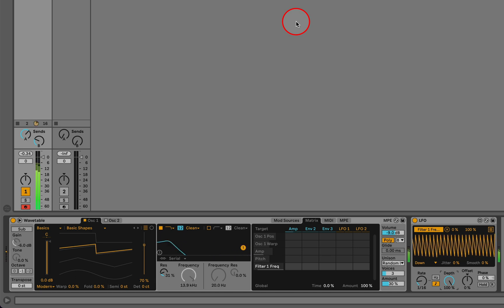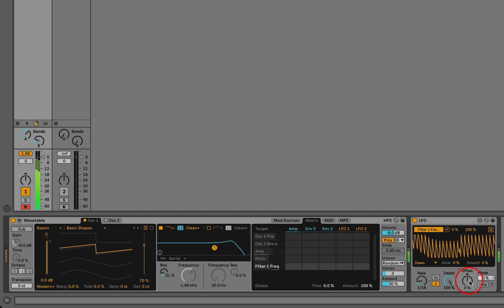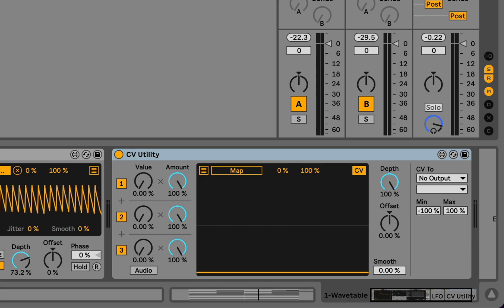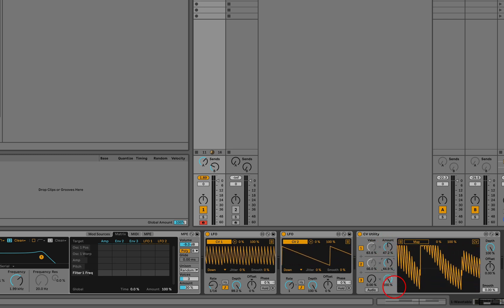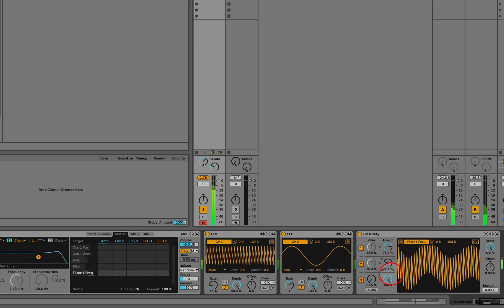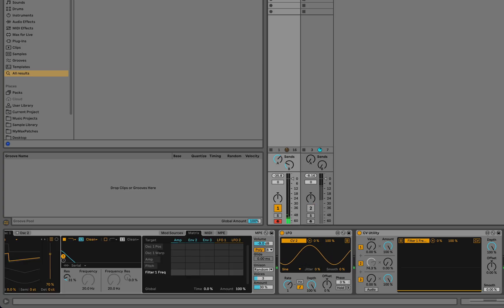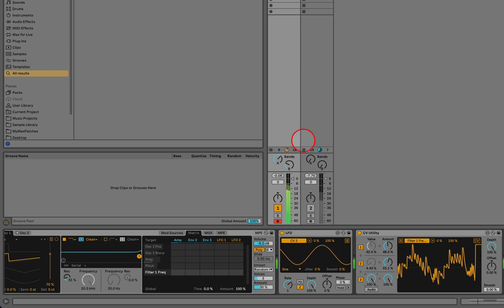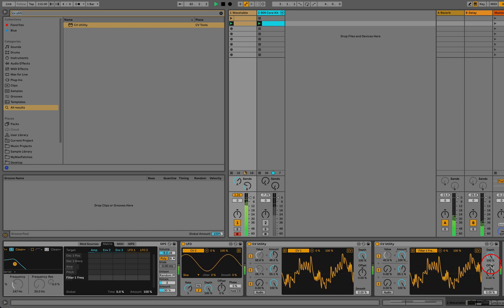Combine multiple modulation sources with CV Utility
Normally, only one modulation source can be mapped to a parameter. Using the CV Utility device, you can combine and mix multiple modulation sources to a single target.